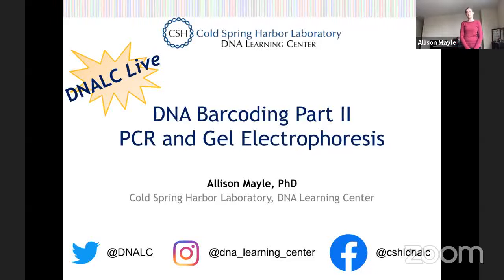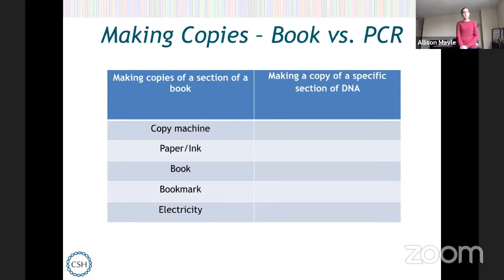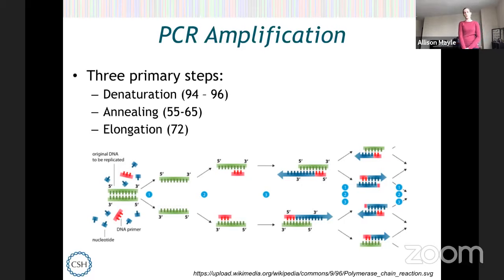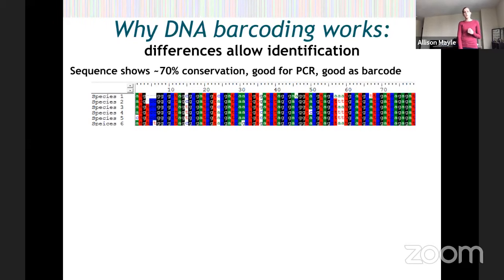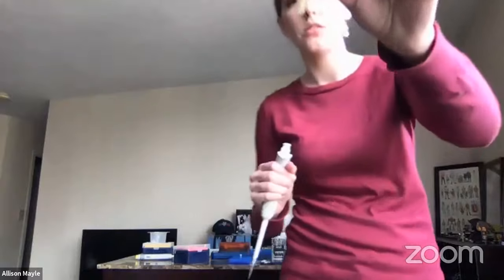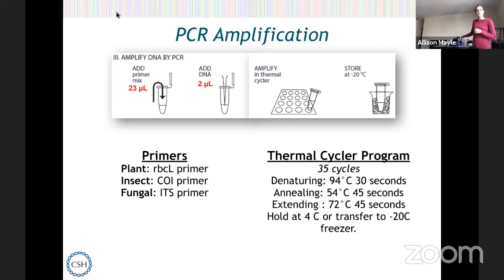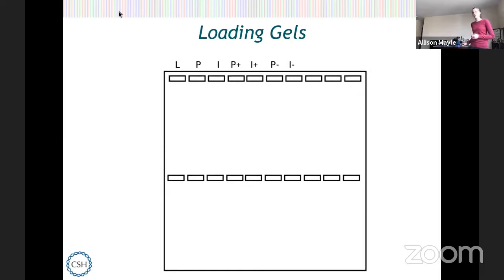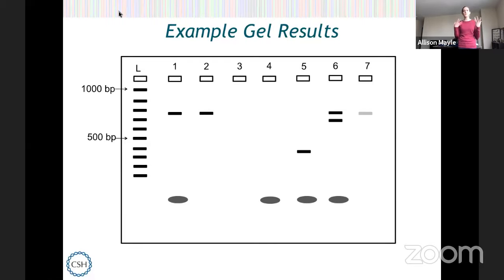DNA Barcoding Part II: PCR and Gel Electrophoresis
DNA Barcoding, Part 2 (of 3)
DNA barcoding allows for the identification of an organism through analysis of a short region of DNA within its genome, similar to how the pattern of bars in a universal product code (UPC) identifies each consumer product. Follow Dr. Sharon Pepenella through this three-part series as she introduces you to the wet lab procedures behind isolating, amplifying, and sequencing a barcode region of an organism’s DNA to identify the species!

In this DNALC Live session, you will:
• Gain an understanding of how Polymerase Chain Reaction (PCR) is used to make many copies of a specific region of DNA
• Explore how gel electrophoresis is used to separate and visualize fragments of DNA
• Amplify and observe the DNA barcode region from the processed samples in Part I

Presenter: Sharon Pepenella
Audience: High school and college students and educators